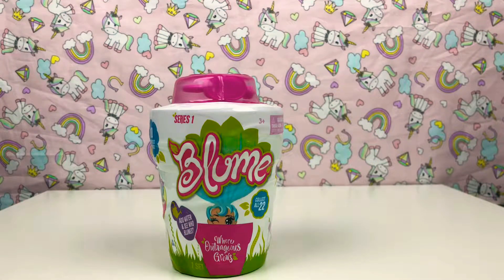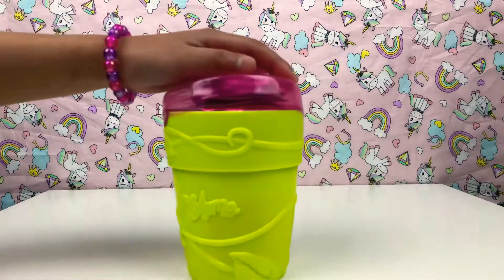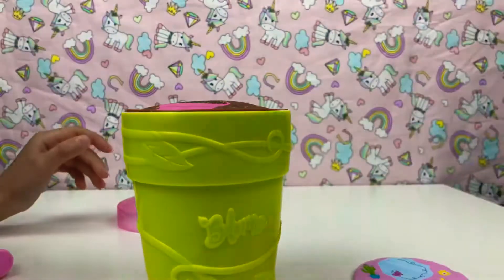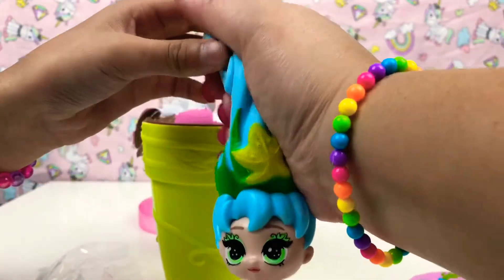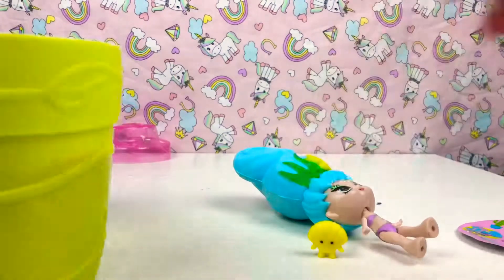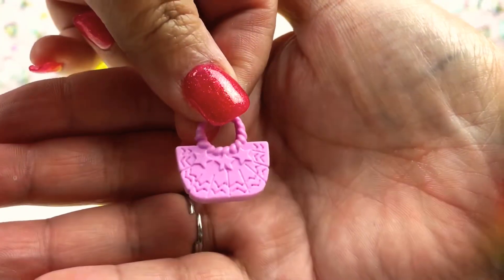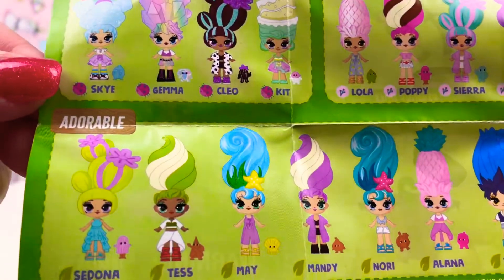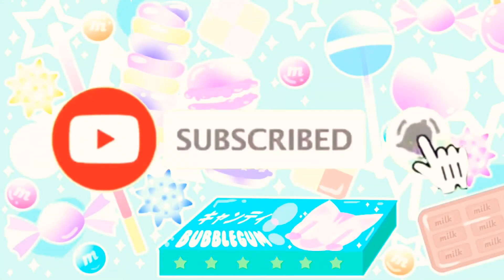BLUME Dolls Surprise Squishy Hair dolls Series 1 Magic Growing Doll Unboxing Toy Review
Blume doll MAY!!!